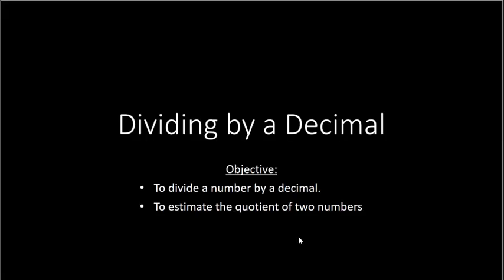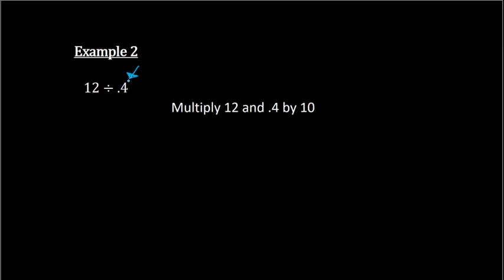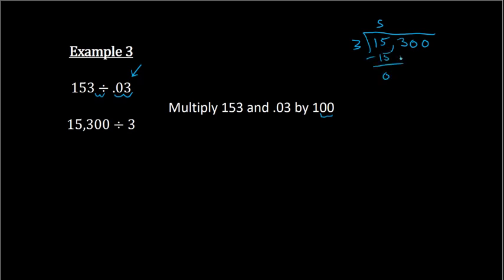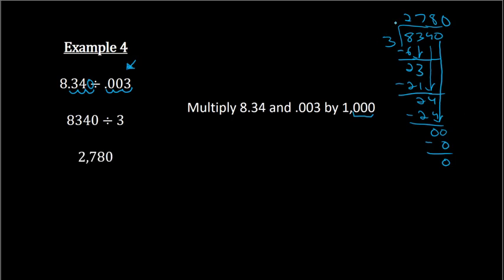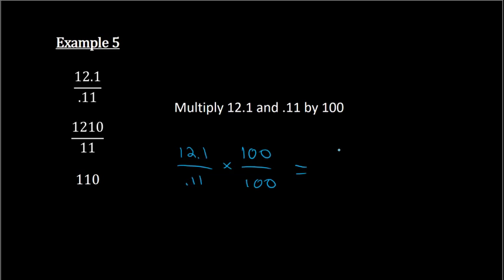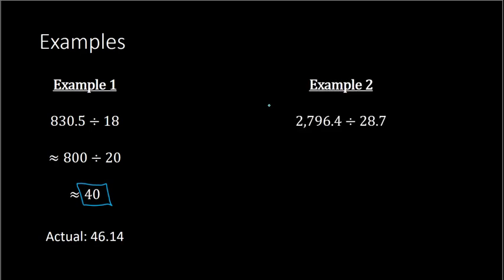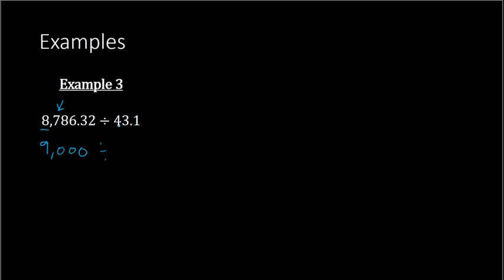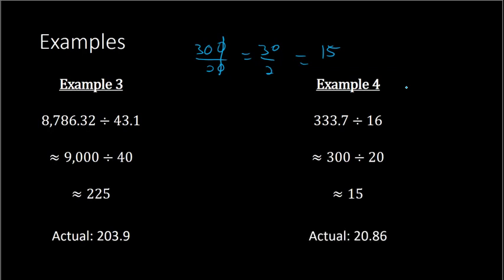Dividing by a Decimal (6th Grade)